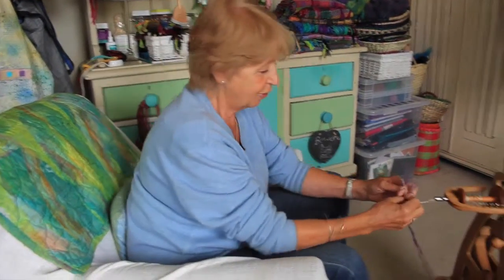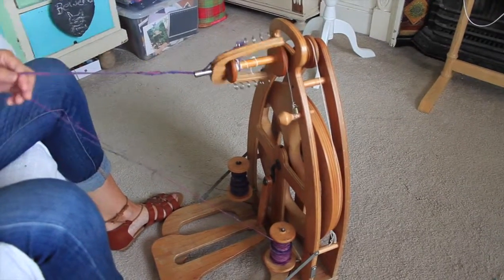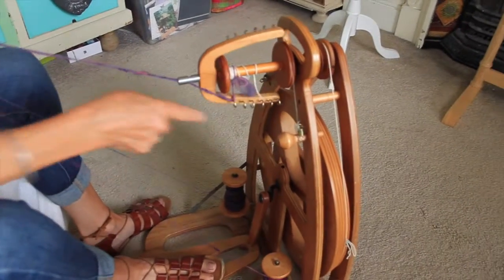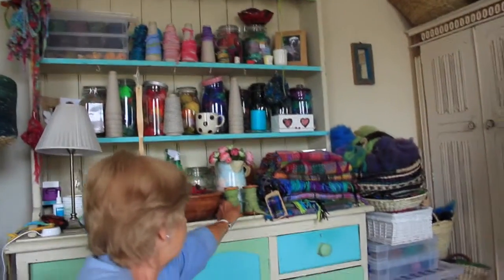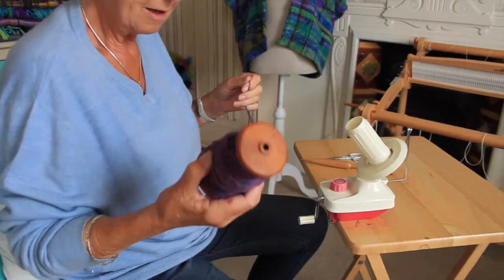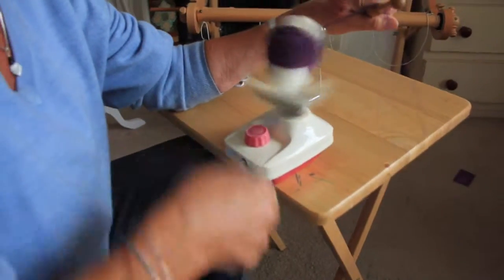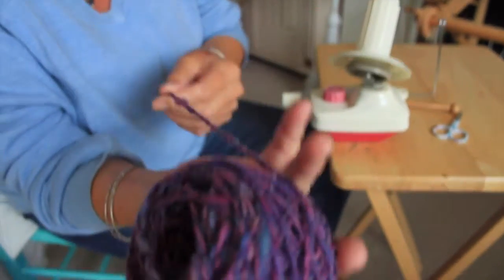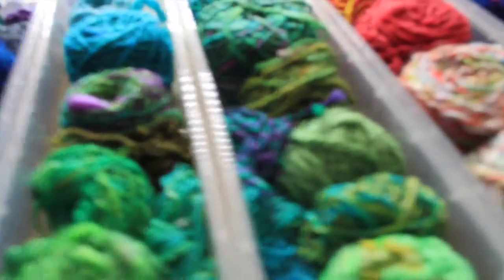Spinning art yarns - Part 2